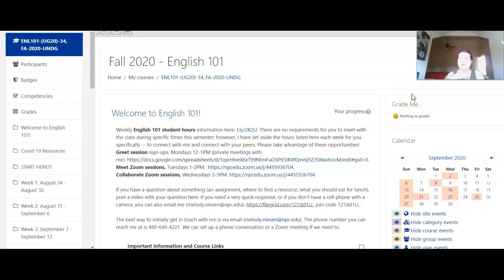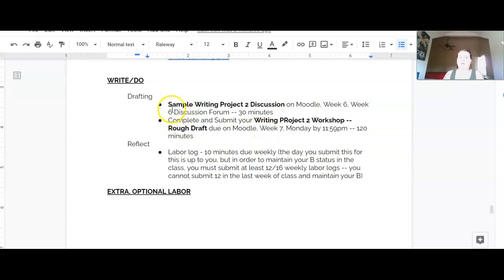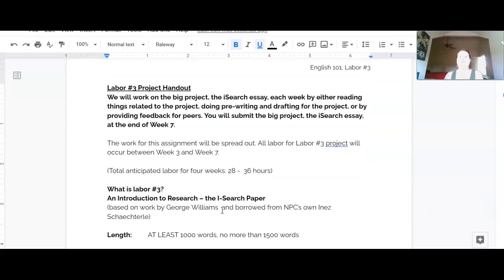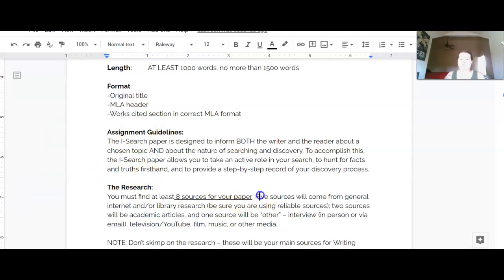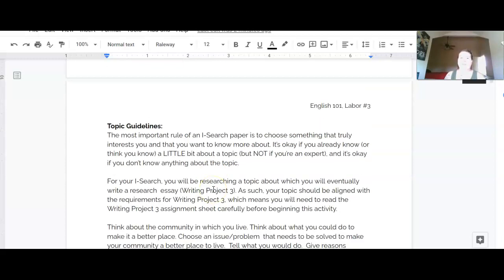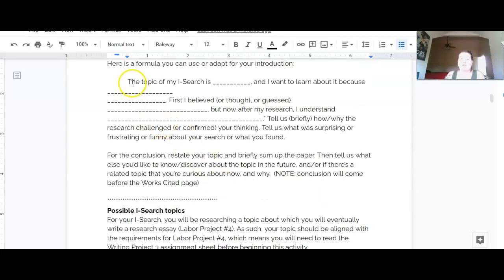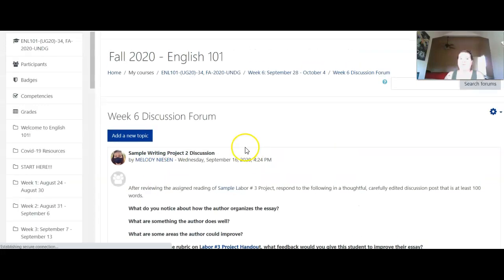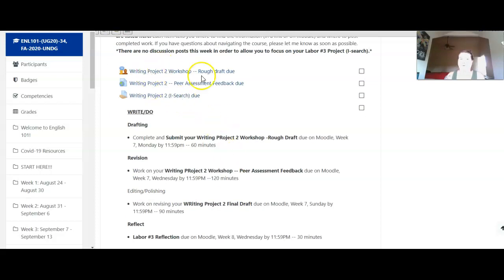Getting Started with Week 6 - 101!